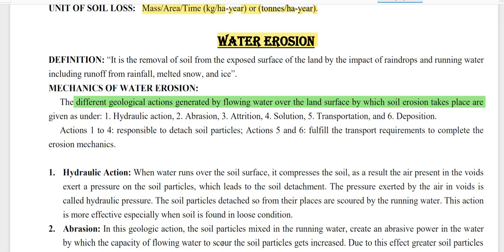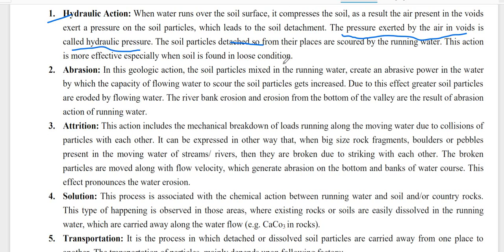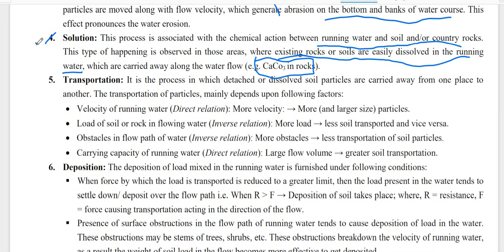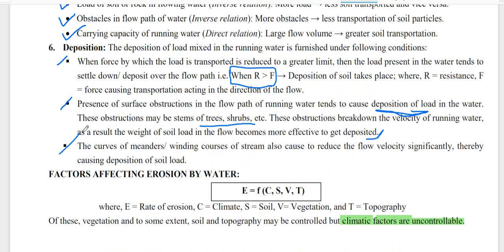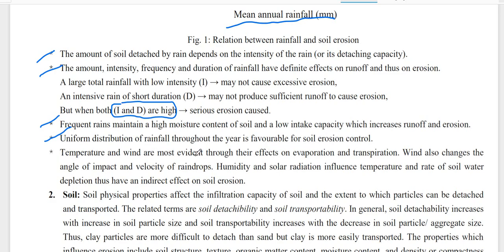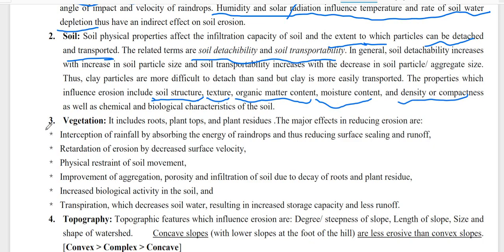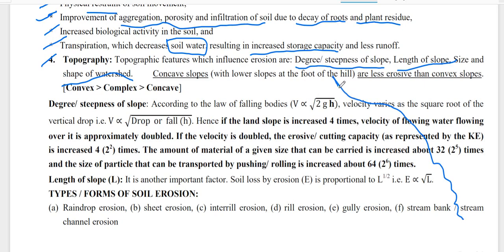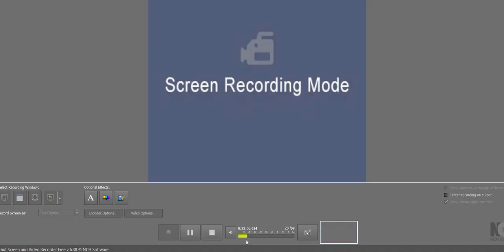soil erosion part-1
soil erosion introduction